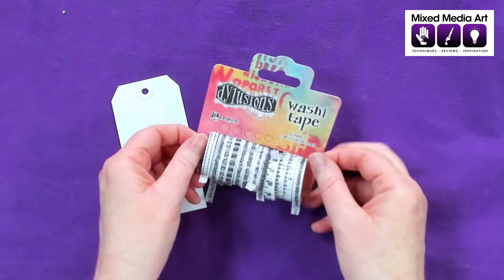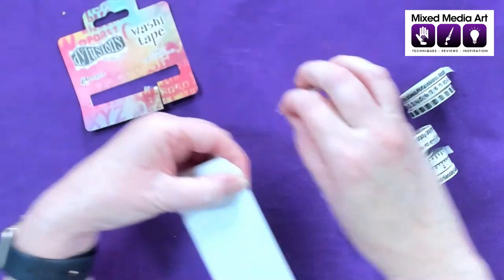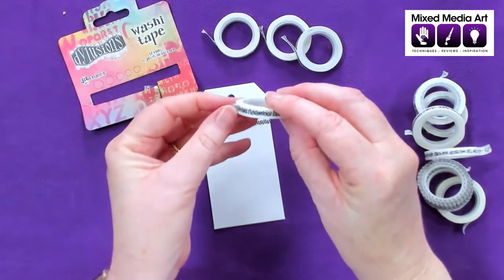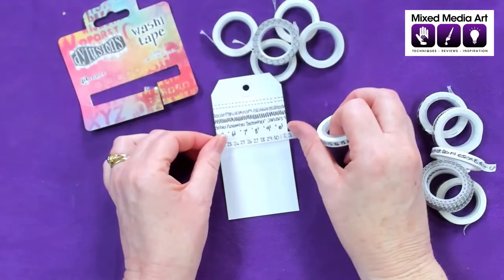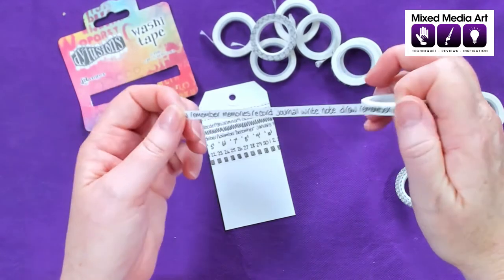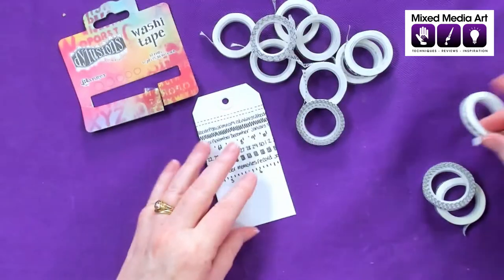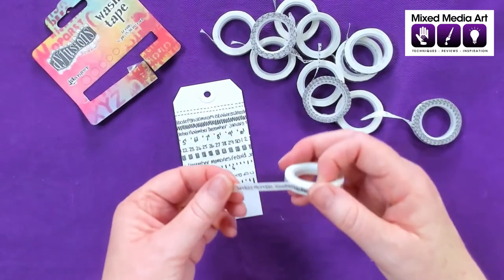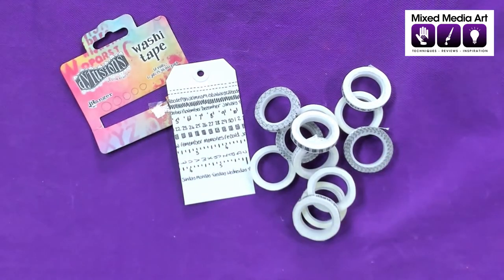*new* DYLUSIONS washi tape at Mixed Media Art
Come along and watch Michelle swatching these fun new washi tapes from Ranger's DYLUSIONS range. A delightful touch to your planning, art journaling, Dyalogs, cardmaking and more!